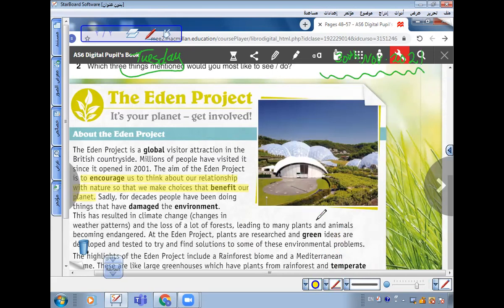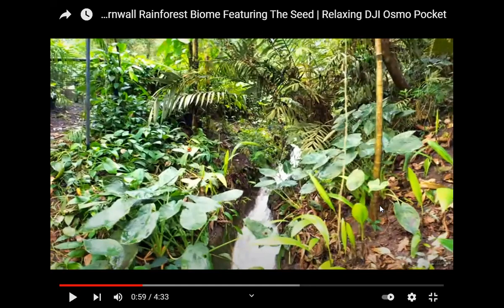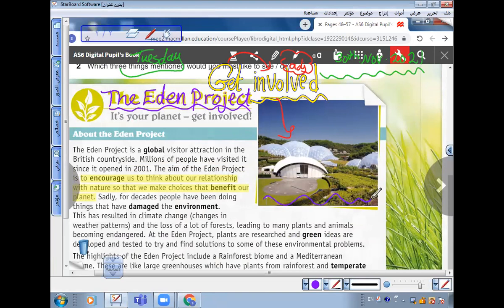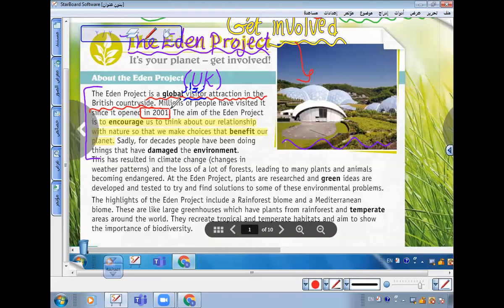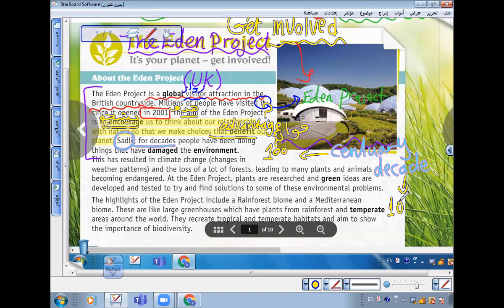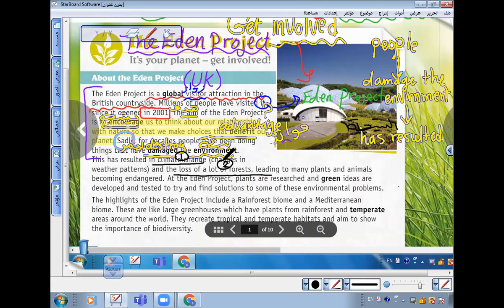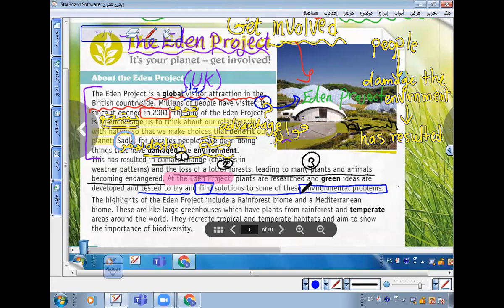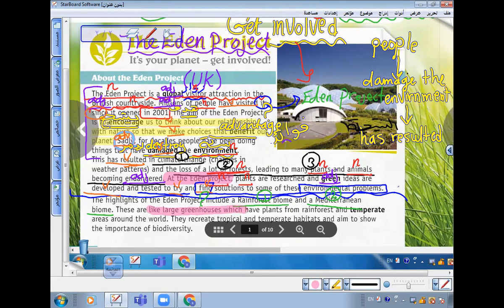Unit 4- reading part 1